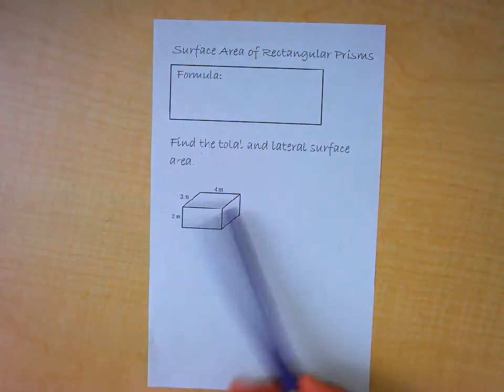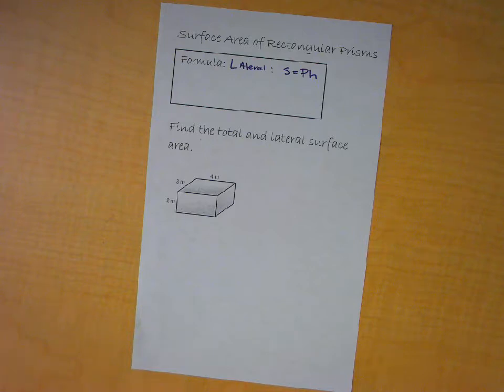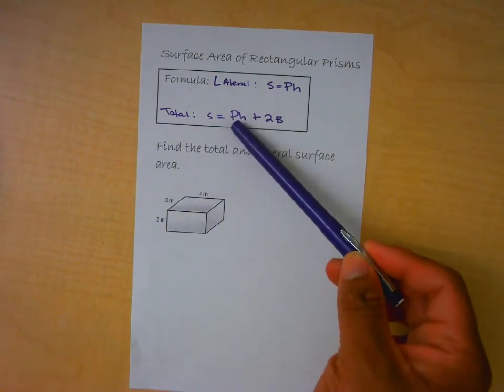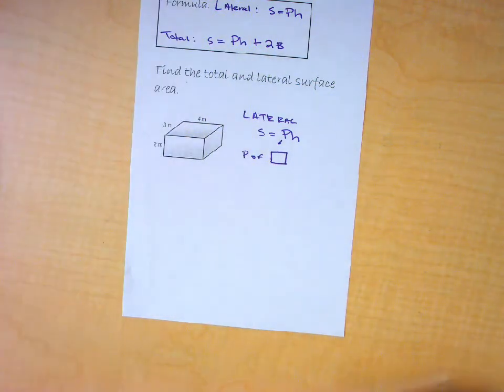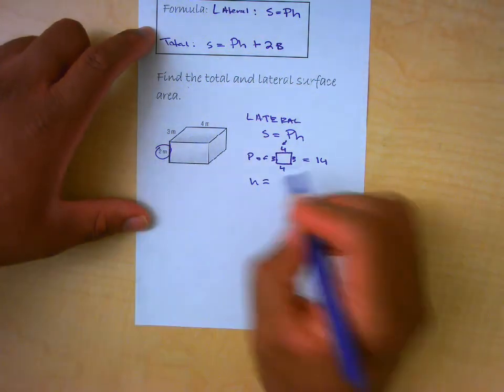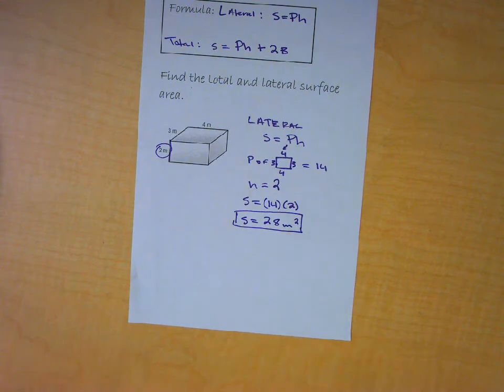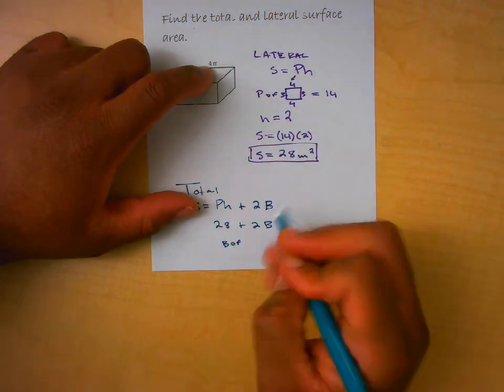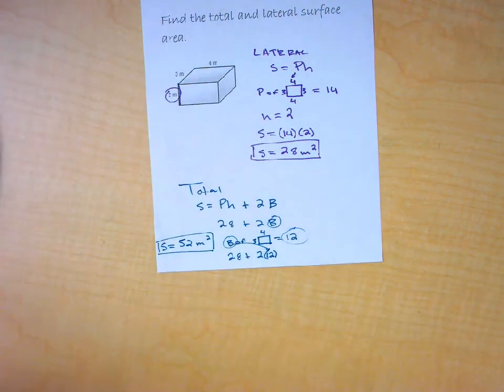Surface Area of Rectangular Prisms